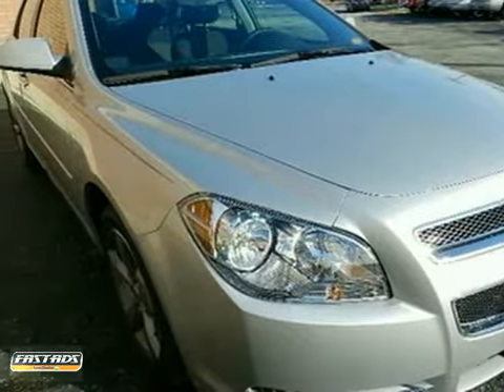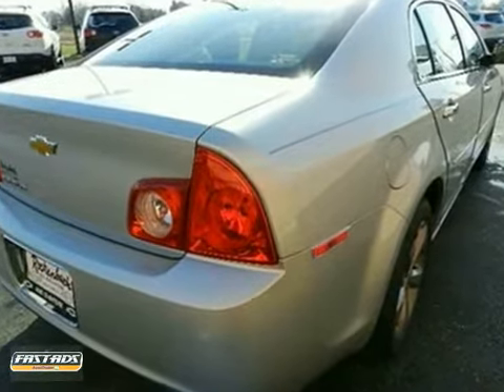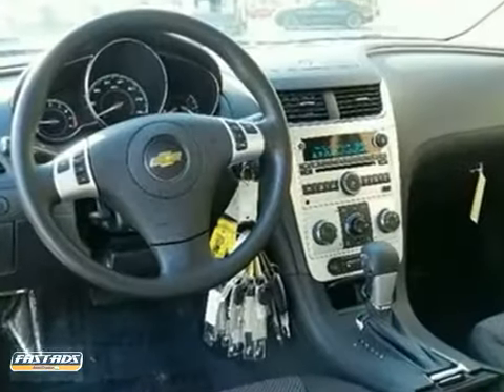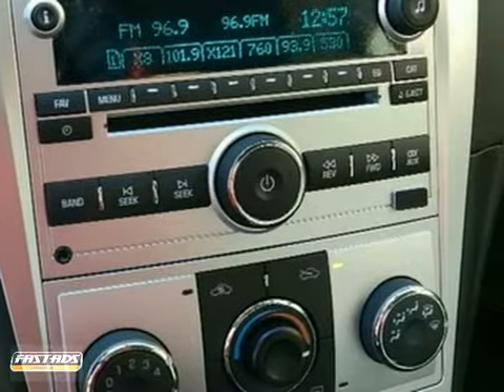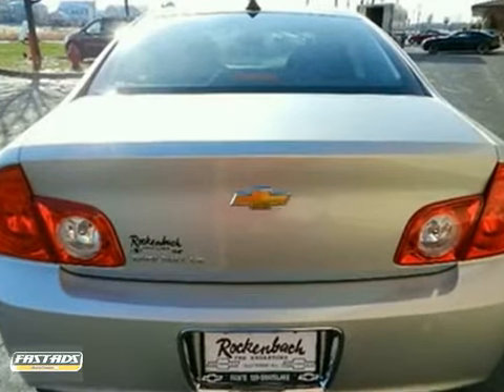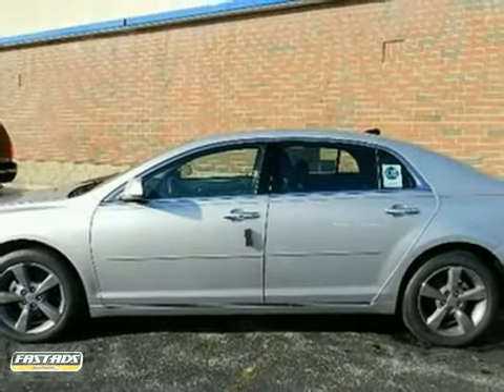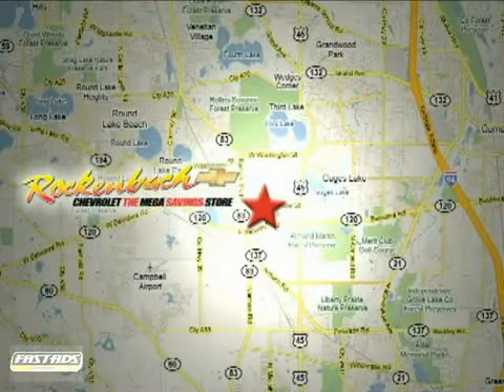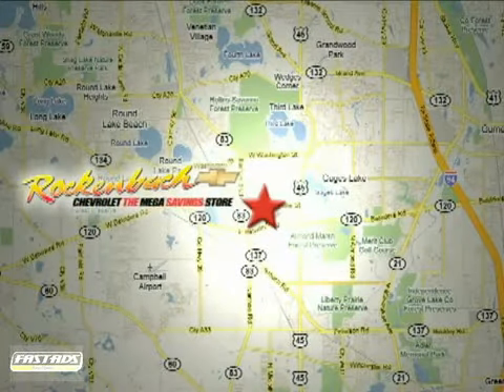2012 Chevrolet Malibu #1120351 in Grayslake IL Schaumburg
If you are looking for real value on a great new car, Rockenbach Chevrolet invites you to come in and test drive this 2012 Chevrolet Malibu, stock# 1120351. We are conveniently located near Grayslake IL Schaumburg, IL and known for our great selection, reliability and quality. Come take a look at this 2012 Chevrolet Malibu today.

Rockenbach Chevrolet
1000 E Belvidere Road
Grayslake IL Schaumburg IL, 60030